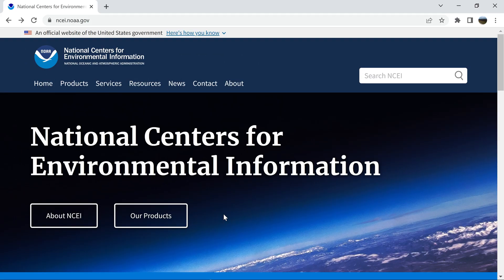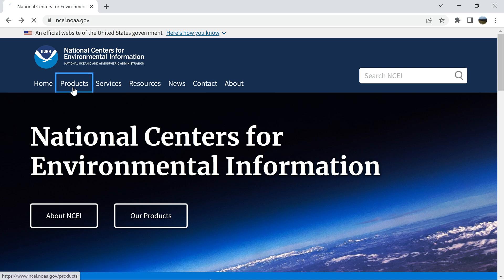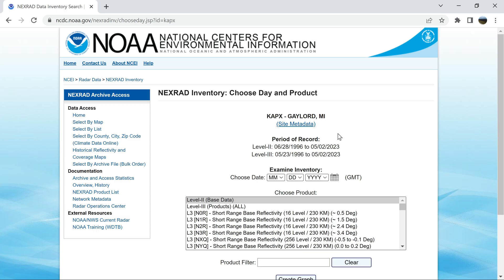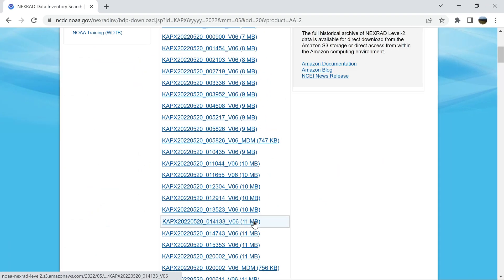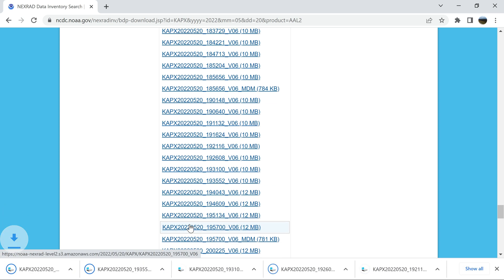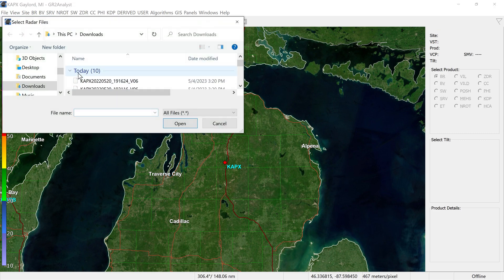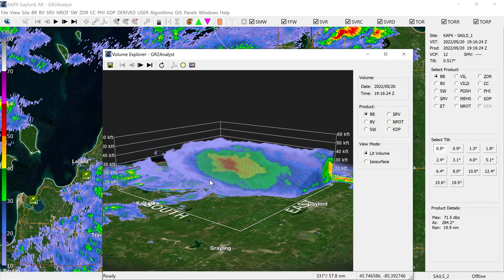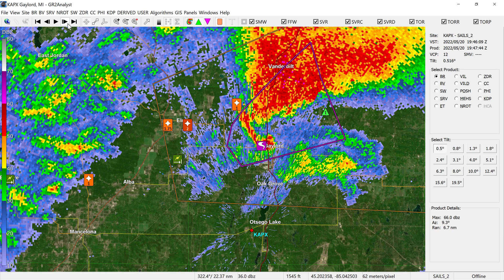How to Import Radar Files for GR Levels 2 and 3! (2024)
In this video I will be showing you how to import files into Gibson Ridge Levels 2 and 3! The process for Gibson Ridge Level 3 might be slightly different, but you still download the radar files off the same site. This is a very easy prossees, and only takes a few minutes!

Here are the sites to download from!